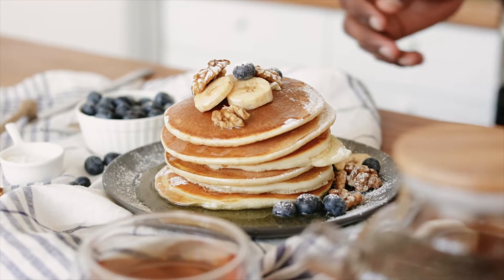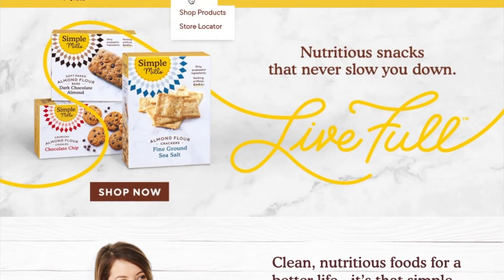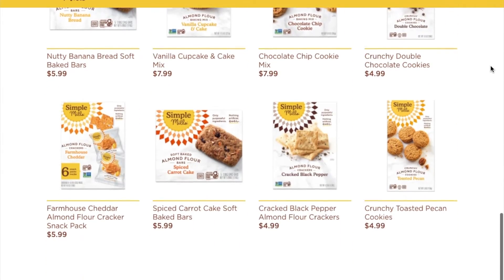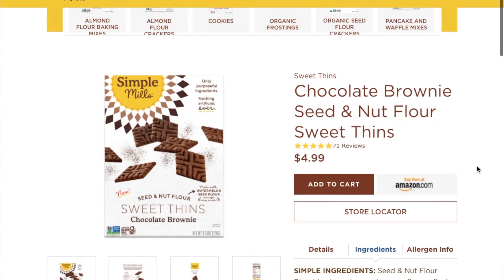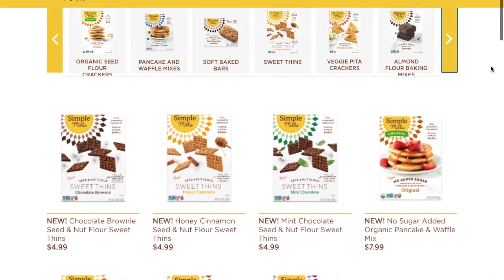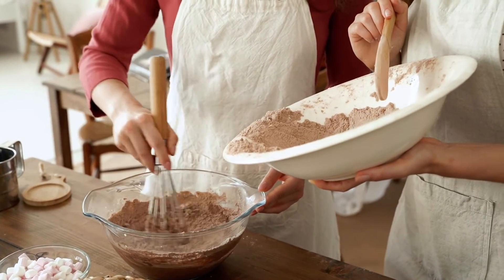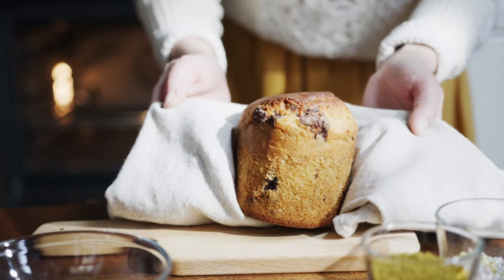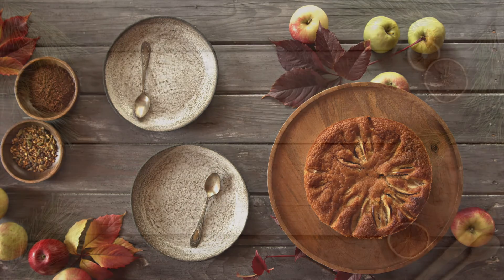Healthy Gluten Free Snacks To Buy: Simple Mills - TWFL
There are a lot of snack foods and baking mixes out there that claim to be healthy, but when it comes down to their ingredients, that is not necessarily the case. Not only can it be challenging to find healthy snack foods and baking mixes, but it can be nearly impossible to find those that are gluten free.

This video shares one gluten free snack brand to try out, Simple Mills.

This brand takes a less is more approach, creating a variety of snacks that only have a handful of identifiable ingredients, that are also gluten free. It’s the dream brand for those with celiac or gluten sensitivities who want to snack as natural and healthy as possible.

Photo Credits
Photo by Mariana Kurnyk from Pexels
Photo by Oleg Magni from Pexels
Photo by RODNAE Productions from Pexels

Video Credits
Video by RODNAE Productions from Pexels
Video by Ivan Khmelyuk from Pexels
Video by Vlada Karpovich from Pexels
Video by Felicity Tai from Pexels
Video by Ivan Samkov from Pexels
Video by Nicole Michalou from Pexels
Video by EKATERINA BOLOVTSOVA from Pexels
Video by Los Muertos Crew from Pexels
Video by Polina Tankilevitch from Pexels